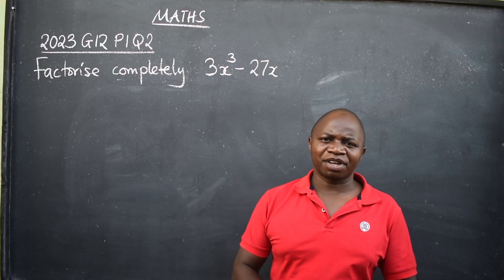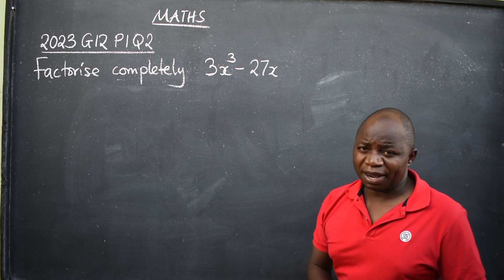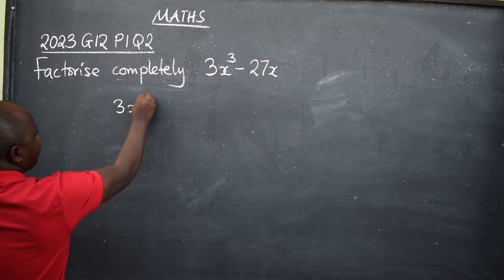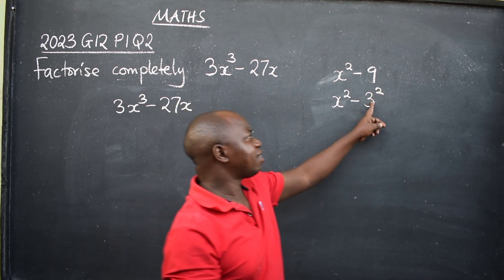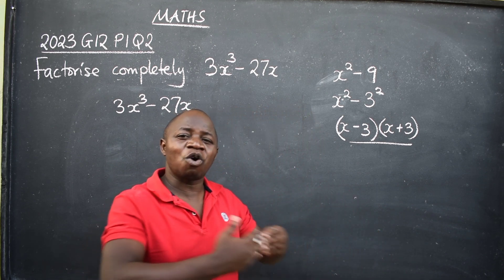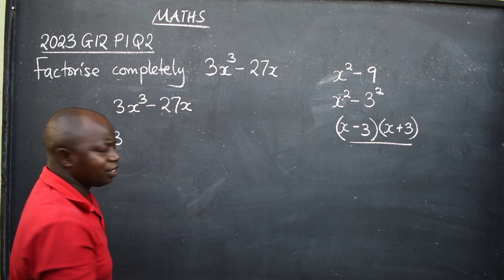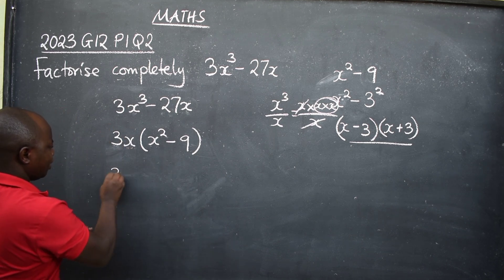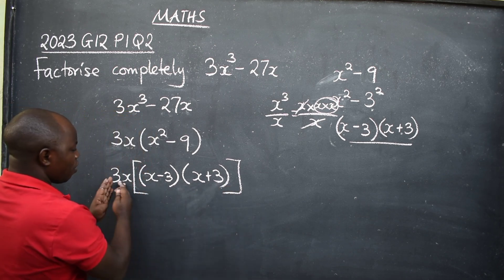Algebra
Factorize completely
#2023 G12 P1 Q2